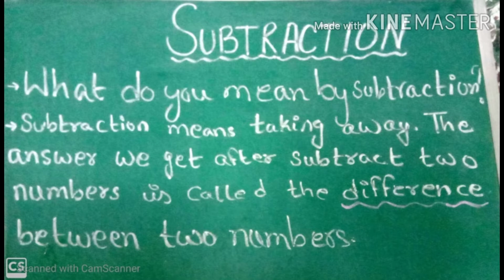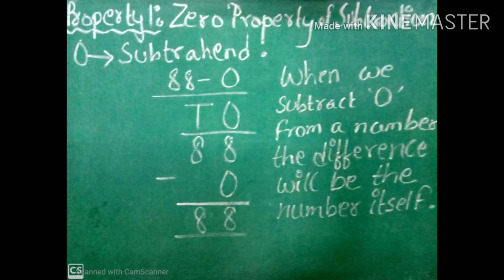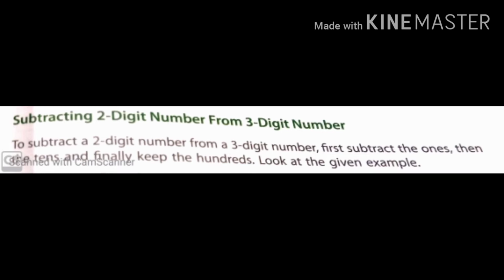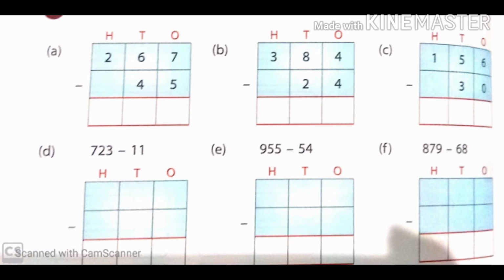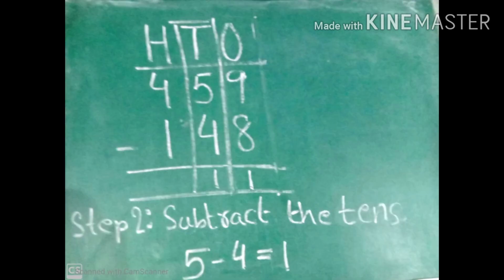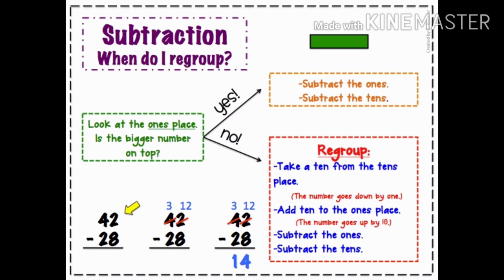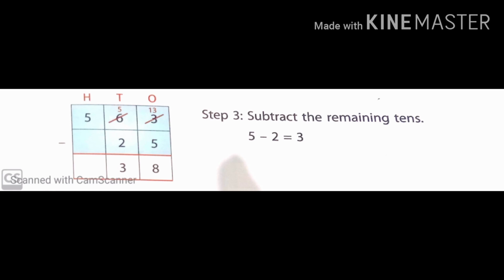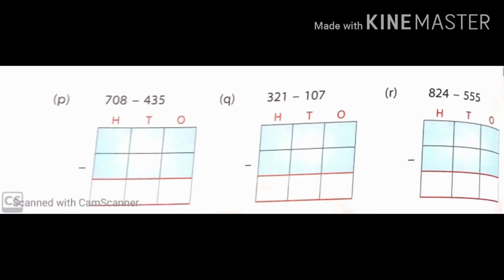CLASS 2 ARITHMETIC SUBTRACTION PART 2